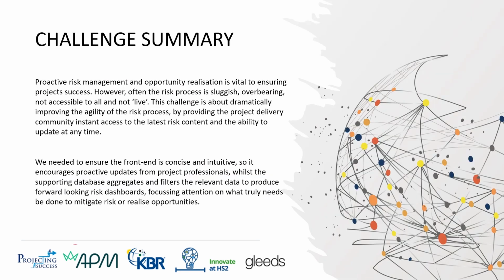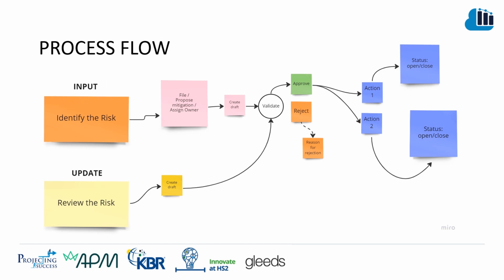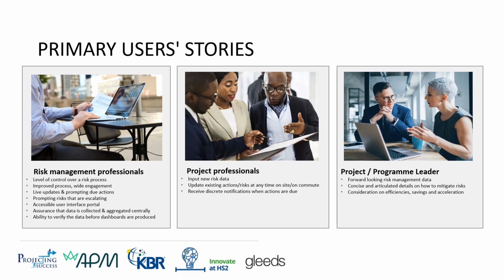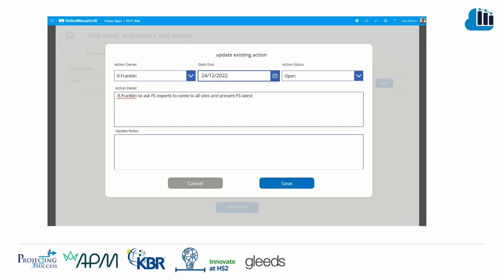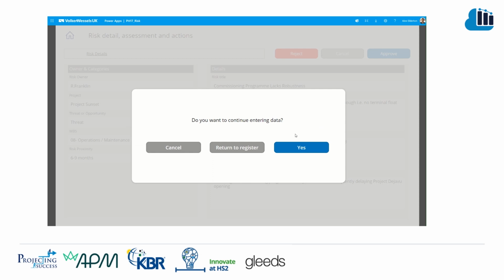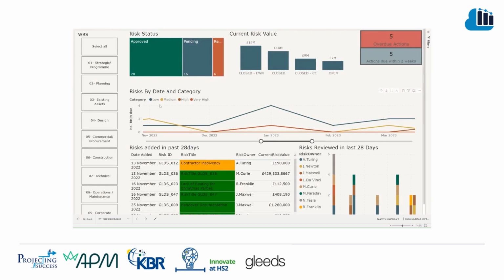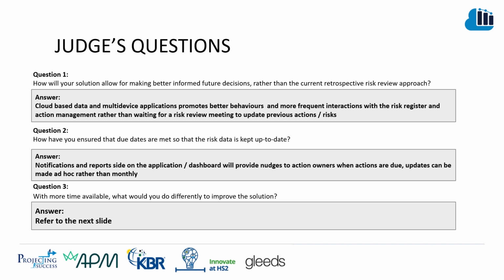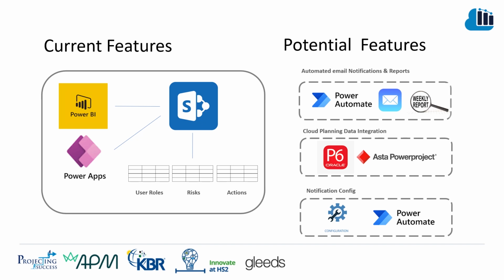Team 15A Risk Takers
Proactive risk management and opportunity realisation are vital to ensuring project success. However, often the risk process is sluggish, overbearing, not accessible to all and not ‘live’. This challenge is about dramatically improving the agility of the risk process, by providing the project delivery community instant access to the latest risk content and the ability to update at any time. You will need to ensure the front-end is concise and intuitive, so it encourages proactive updates from project professionals, whilst the supporting database aggregates and filters the relevant data to produce forward-looking risk dashboards, focussing attention on what truly needs to be done to mitigate risk or realise opportunities.  ​